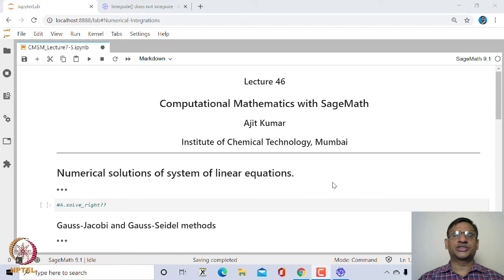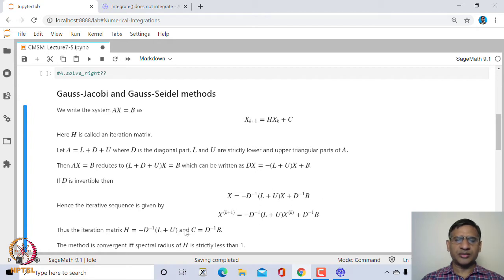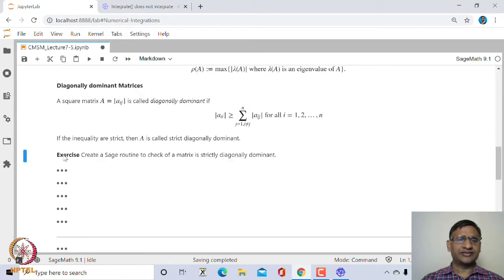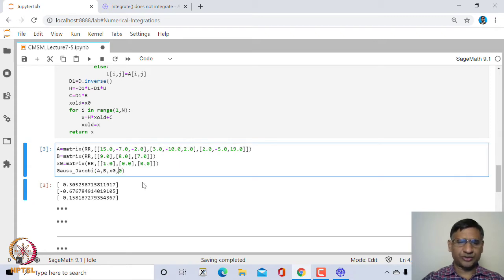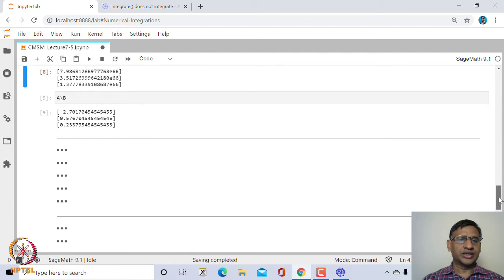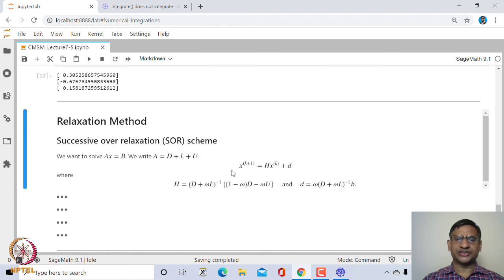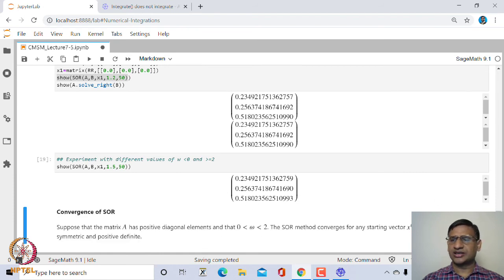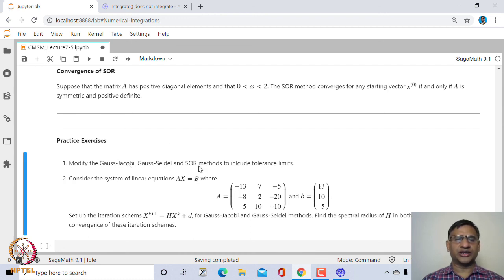Numerical Solutions of System of linear equations in SageMath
Gauss-Jacobi, Gauss-Seidel and Relaxation Methods